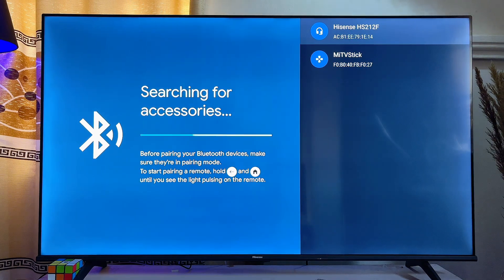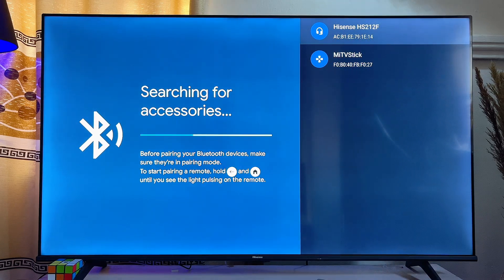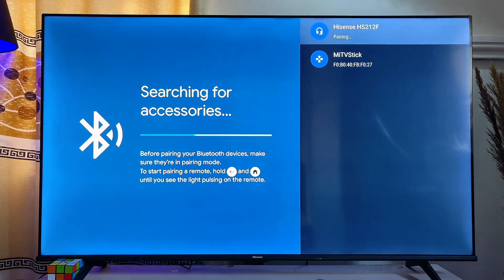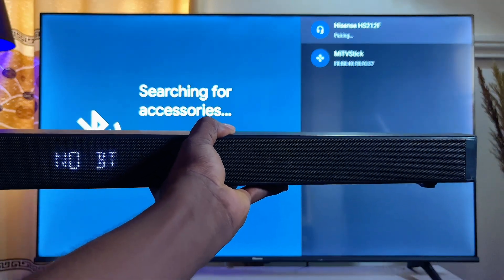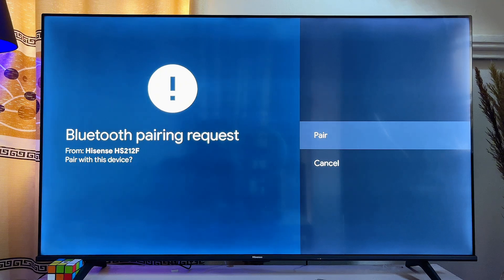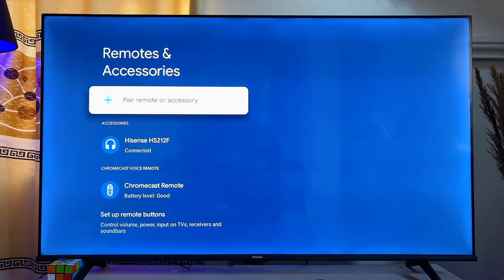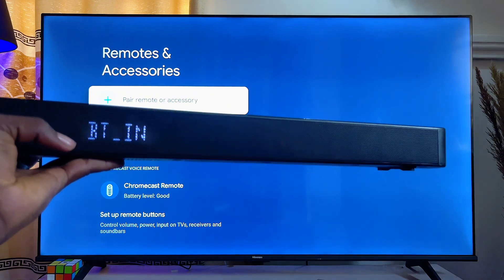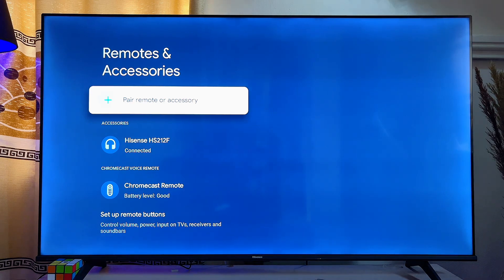How to Connect Soundbar to Chromecast with Google TV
In this video, I showed you how to connect a soundbar to your Chromecast with Google TV, ensuring that the sound or audio from the device plays directly through the soundbar. I walked you through the steps to put the soundbar in pairing mode and demonstrated how to enable Bluetooth on the Chromecast with Google TV. Once both devices are in pairing mode, I explained how to connect them seamlessly so you can enjoy high-quality audio without any issues. By the end of the tutorial, you’ll know exactly how to set up your Chromecast with Google TV to work perfectly with your soundbar for an enhanced entertainment experience.